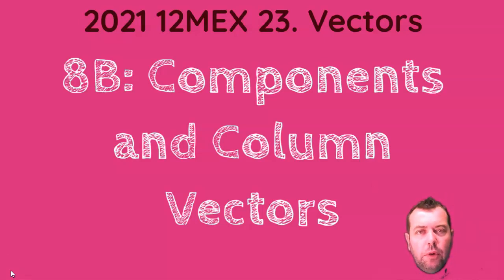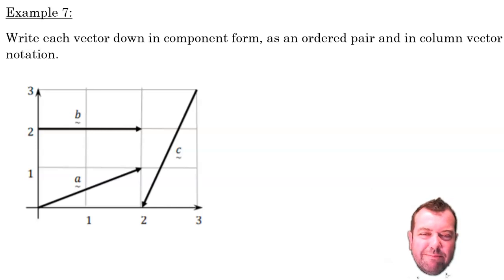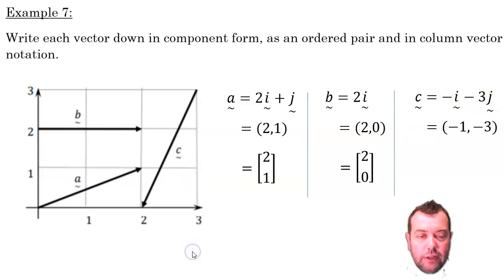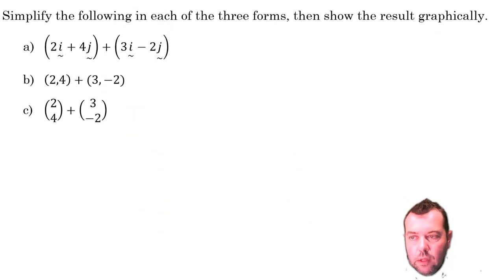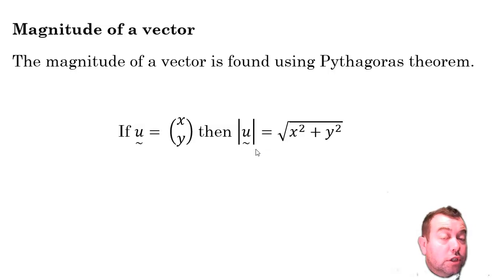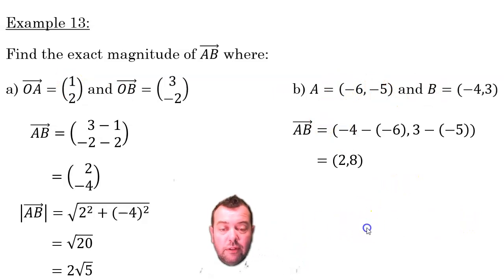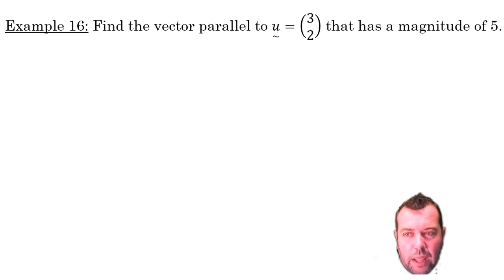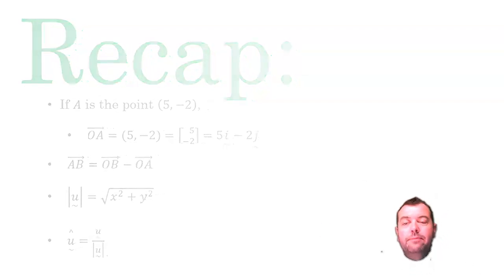2021 12MEX 23 8B Component and Column Vectors